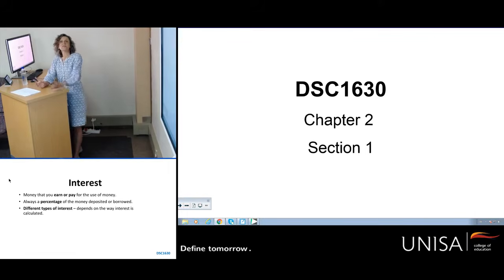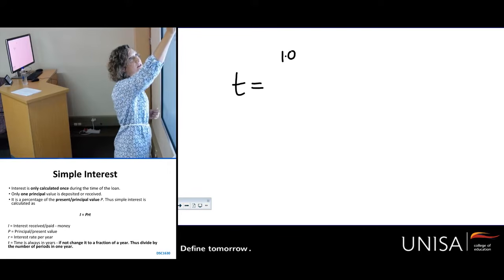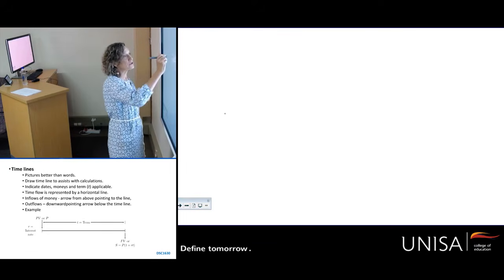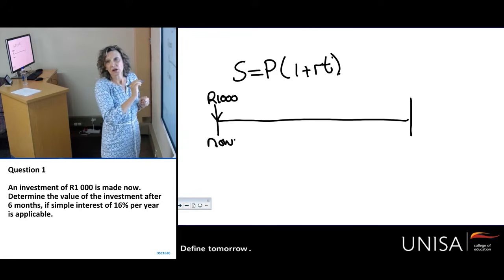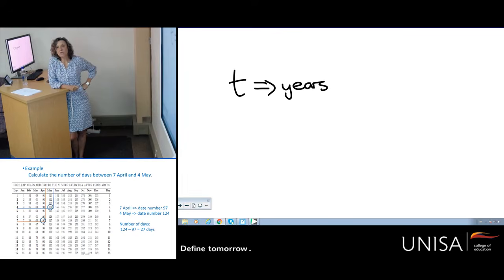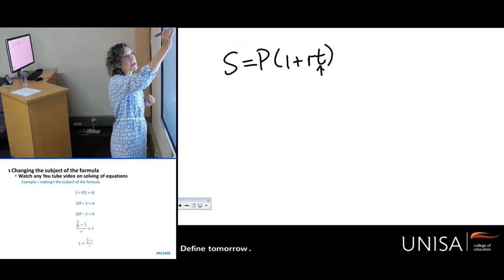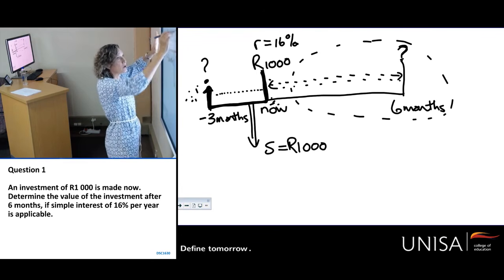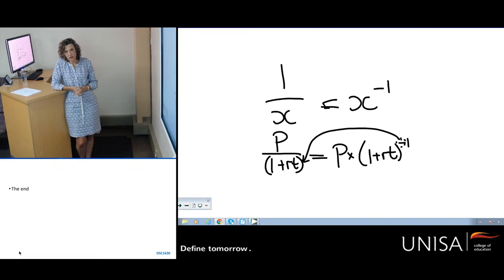DSC1630 - Chapter 2 Section 1 - Simple interest